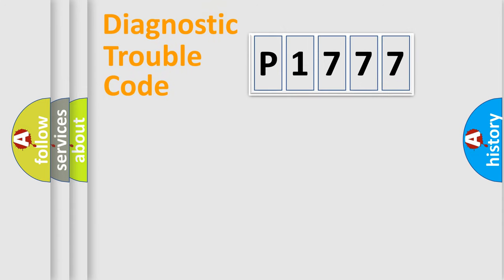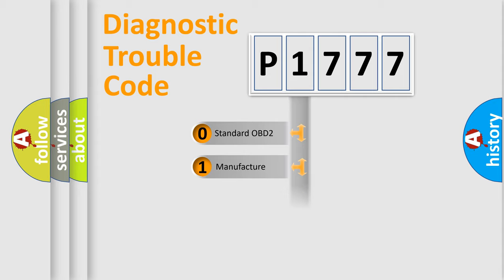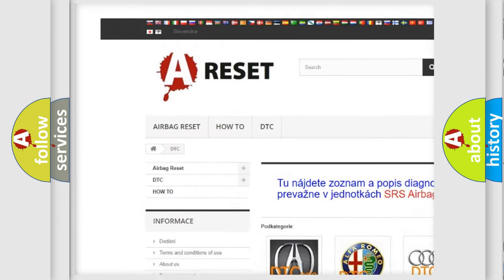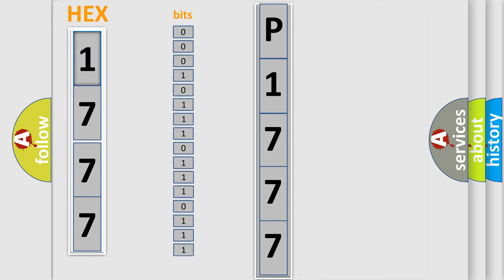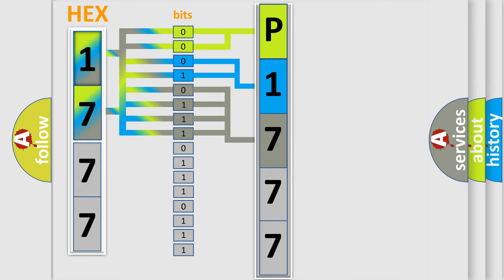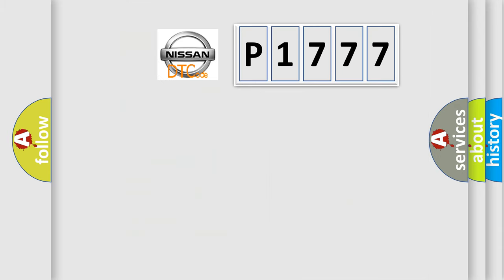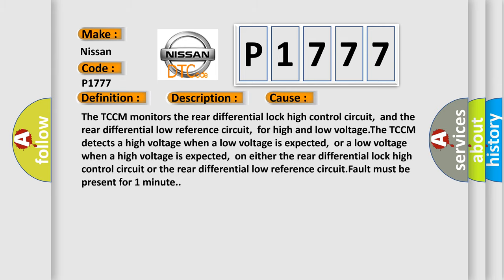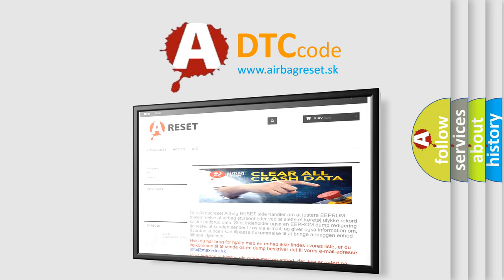DTC Nissan P1777 Short Explanation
Contents:
0:21 Basic DTC analysis according to OBD2 protocol standard.
1:48 Insight into programming
2:58 A diagnostically understandable description of the Diagnostic Trouble Code
3:05 Basic error definition

Make:
Nissan
Code:
P1777
Definition:
Rear Axle Differential Lock Circuit
Description:
Ignition ON.System voltage 9-18 V.